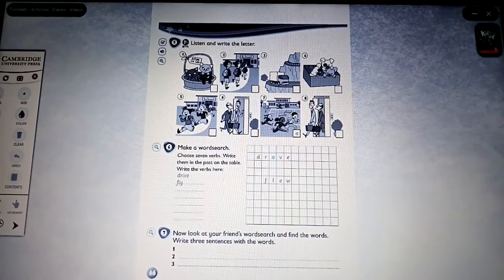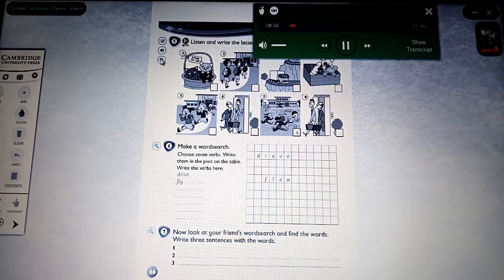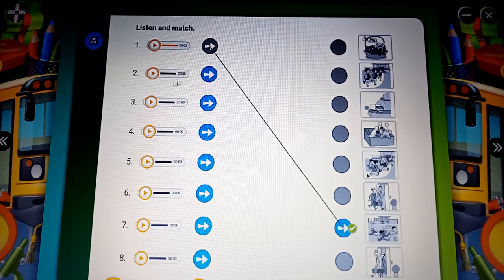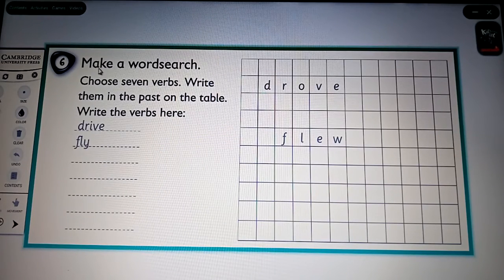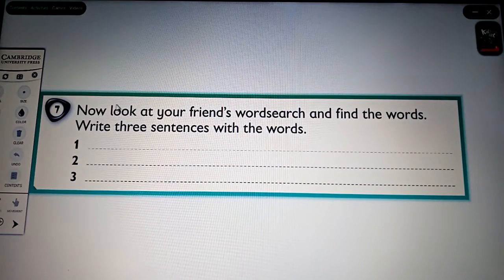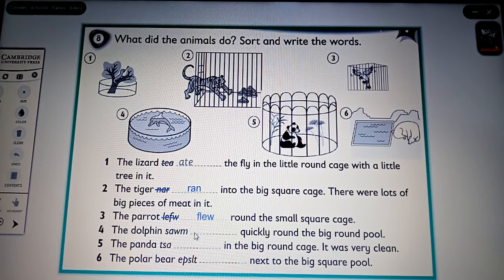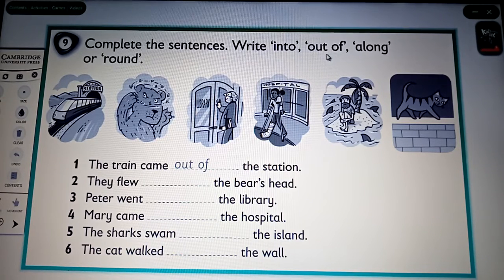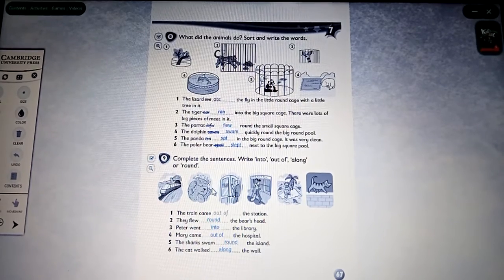4. Sınıf İngilizce 7. Hafta 3. Ders ''Unıt 7 Activity Book'' Konusu